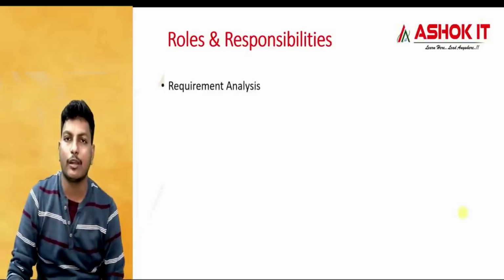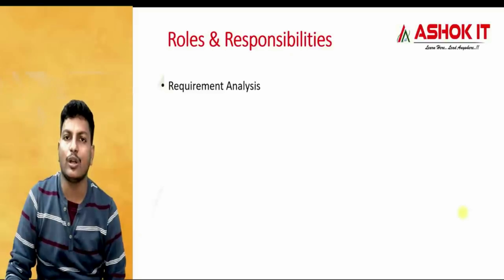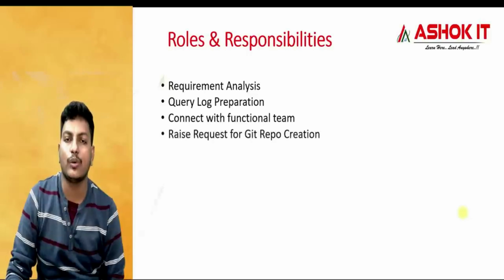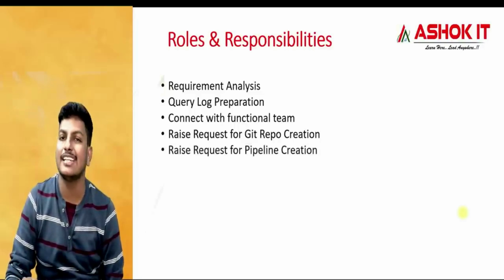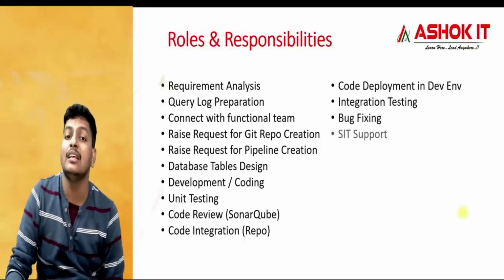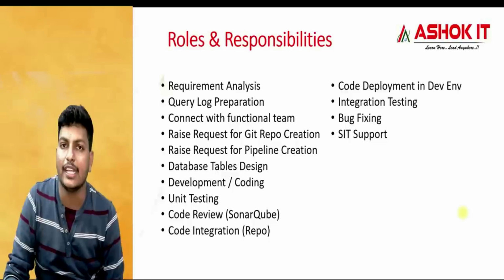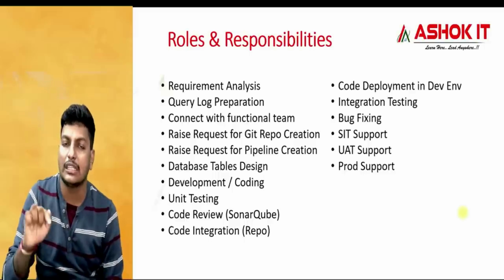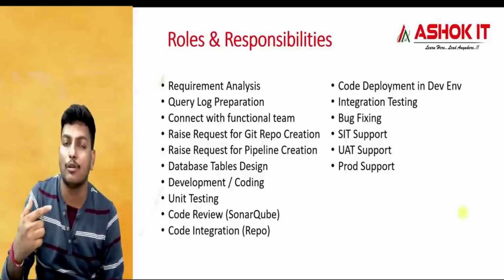Interview Questions : Self Introduction and Your Roles In Project - Best Answers Explained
In this video we explained best answers for below two interview questions

1) Explain about yourself
2) What are your roles and responsibilities in project

  🎈 Live Coding
  🎈 Real-time Environment
  🎈 Class Notes